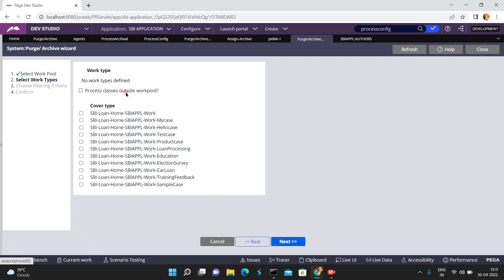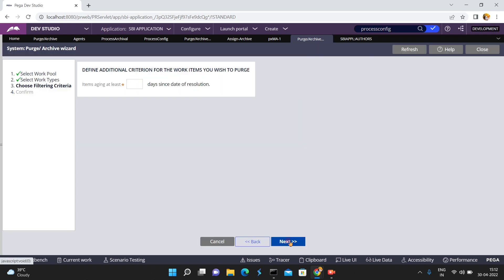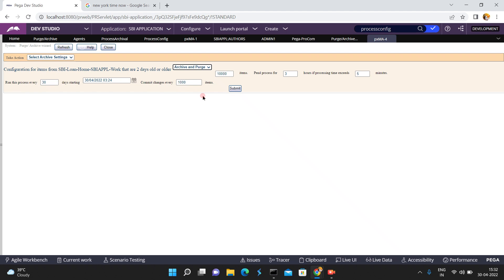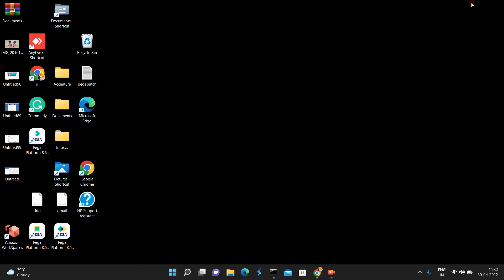Purge And Archive Process In PEGA